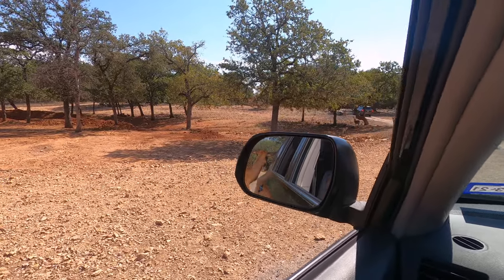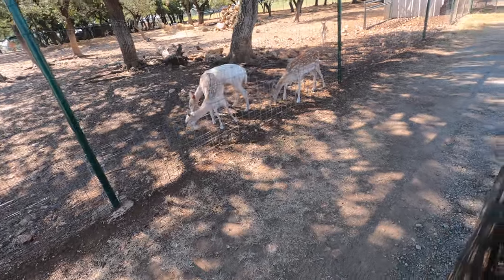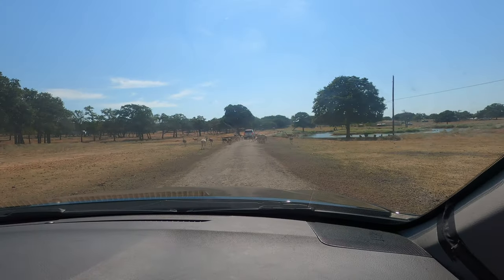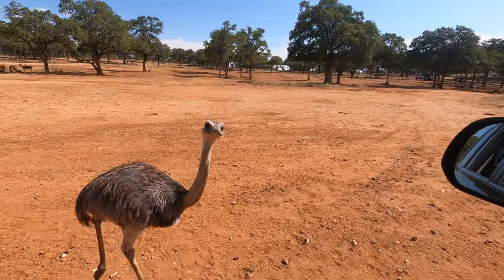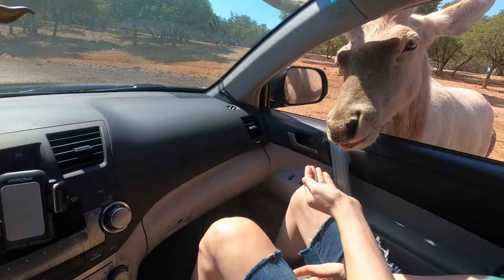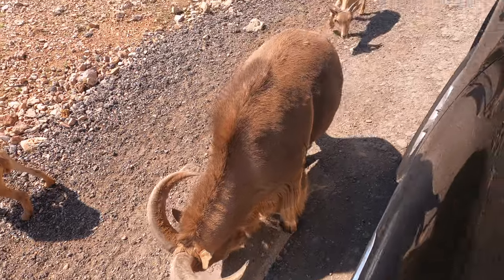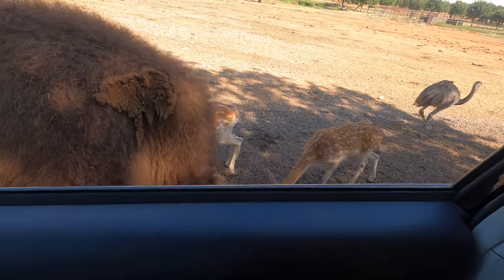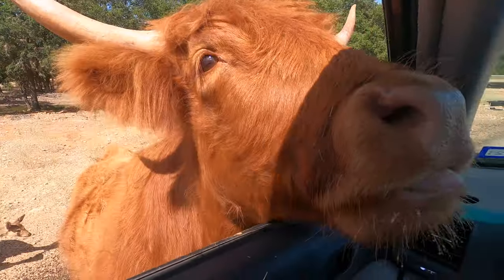THIS DRIVE THRU ZOO IS CRAZY!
Today on The Izzys: we visit an awesome drive thru zoo!